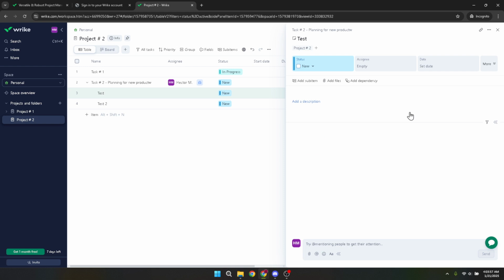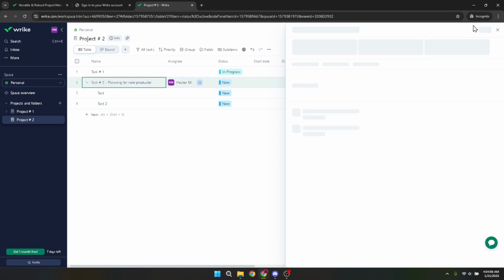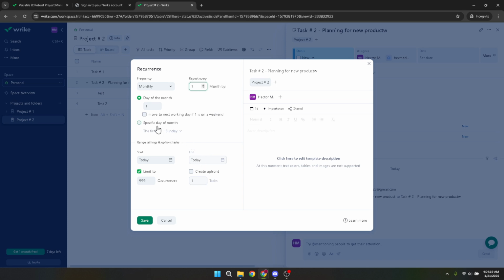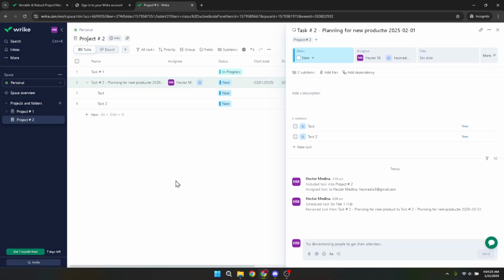How to Create Recurring Tasks in Wrike (Full 2025 Guide)